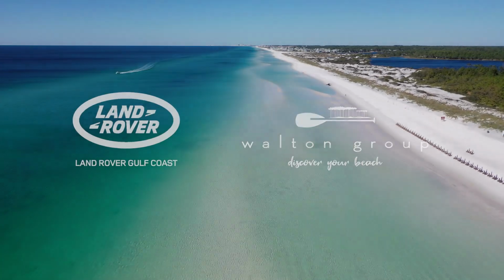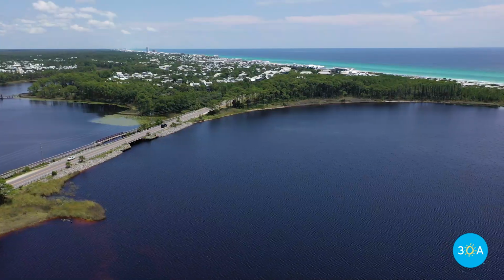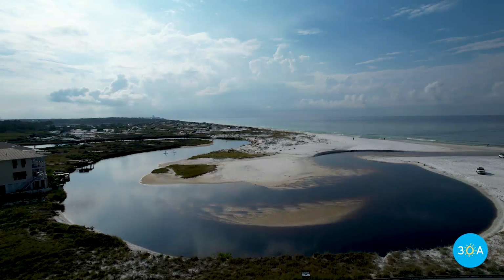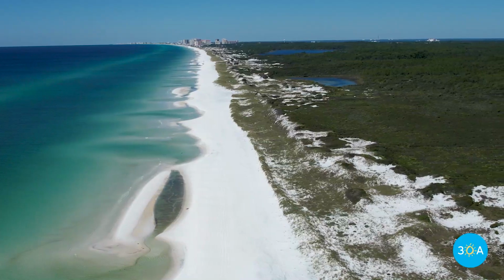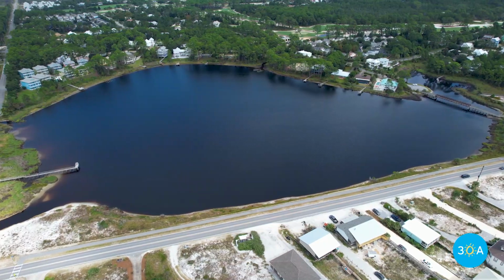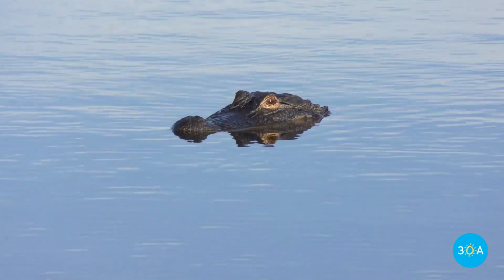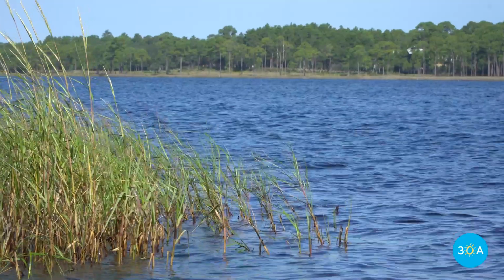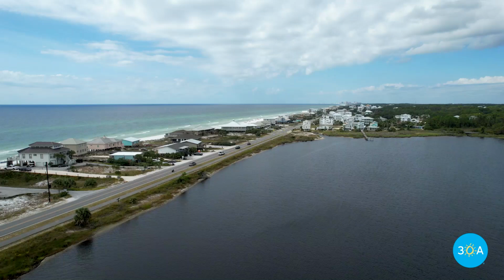Coastal Dune Lakes on Scenic Highway 30A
Did you know – there's only FOUR places on EARTH where you can find coastal dune lakes. We are lucky enough to have 15 right here in South Walton, Florida. Explore all of the lakes from the air and ground in this inspiring documentary produced by The 30A Company about our beloved ecological treasure.

🏖️☀️FUN 30A LINKS👙🌴